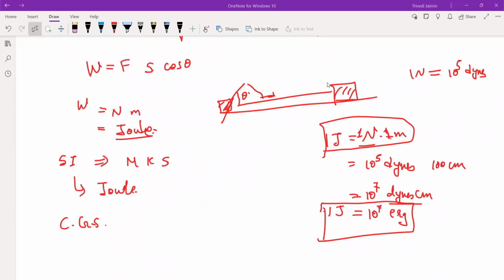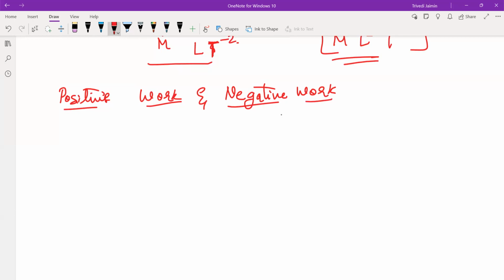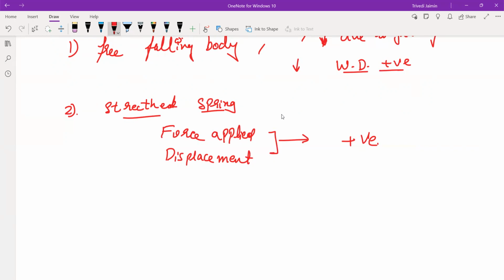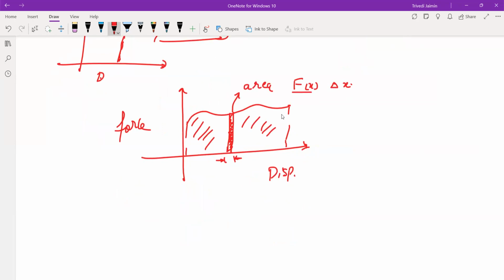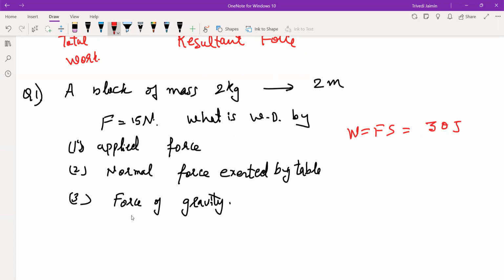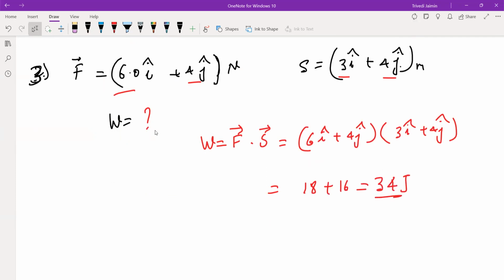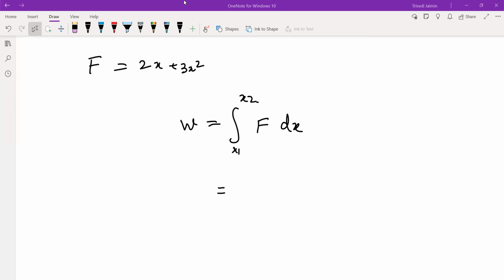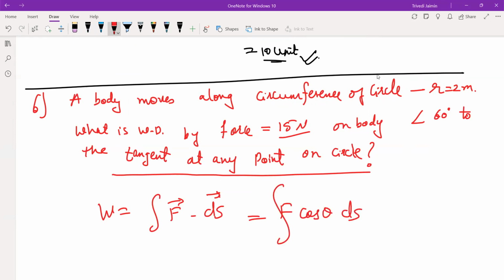Work energy and Power L1 (11/02/2022)